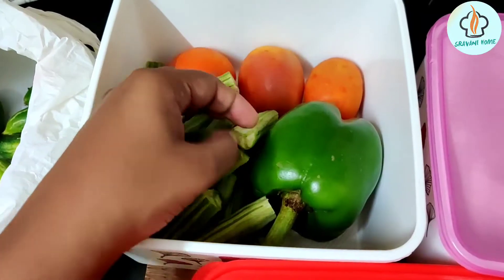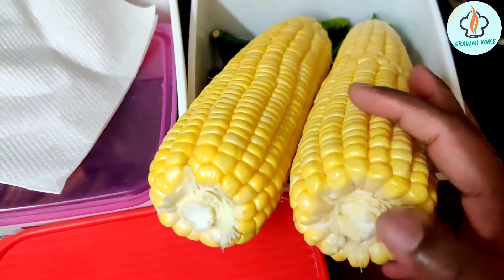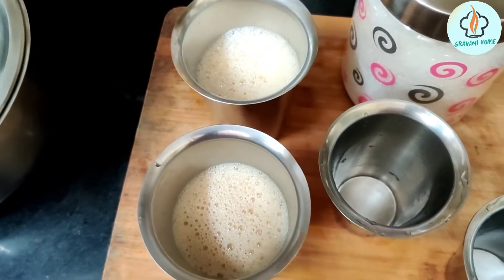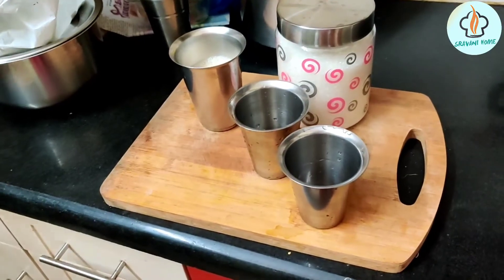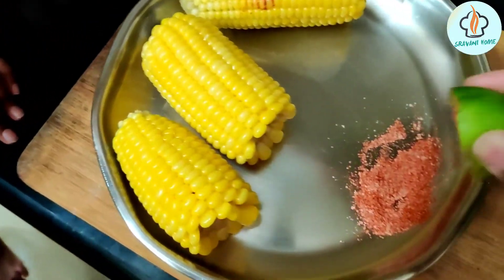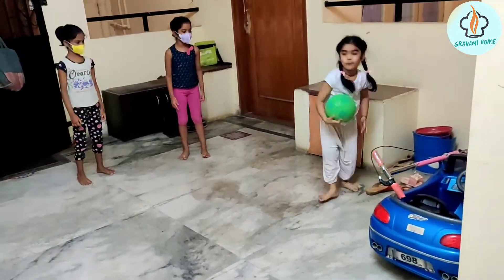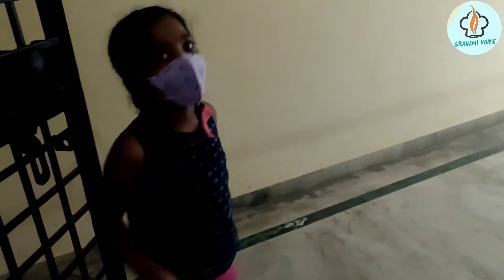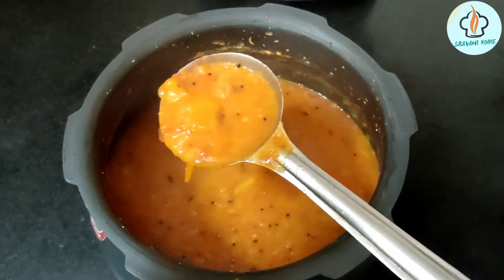my daily evening routine ,kids ki holidays,silver plate, pappu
afternoon నుండి eveningవరకు నా డైలీ రొటీన్ and nextday morning , A beautiful vlog with my kids .